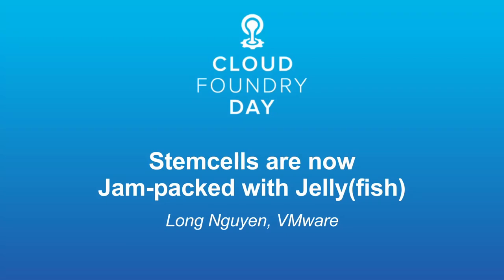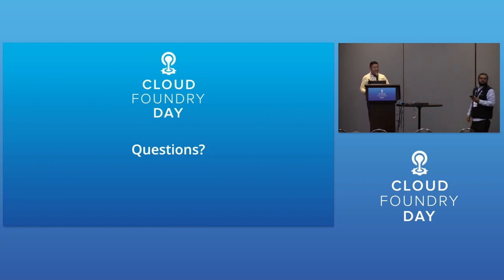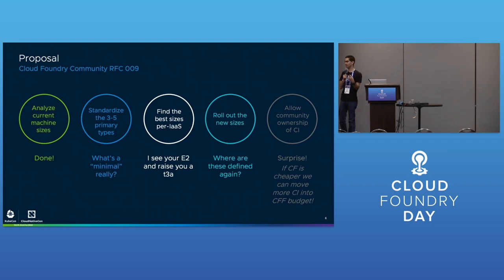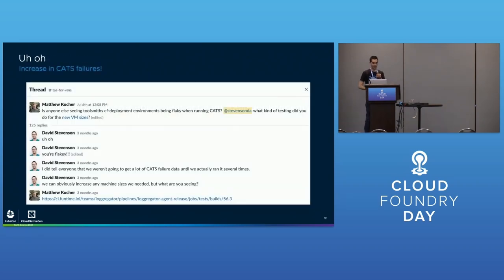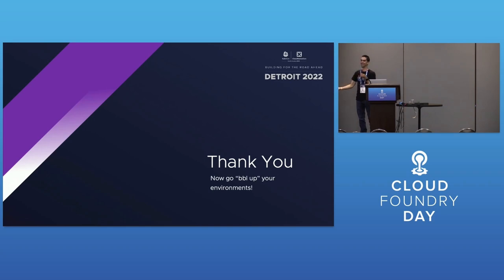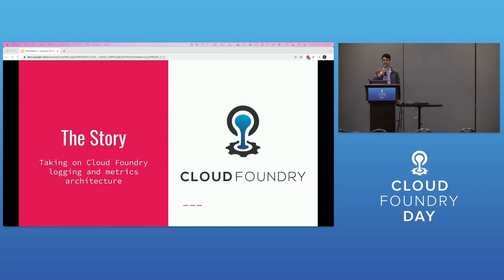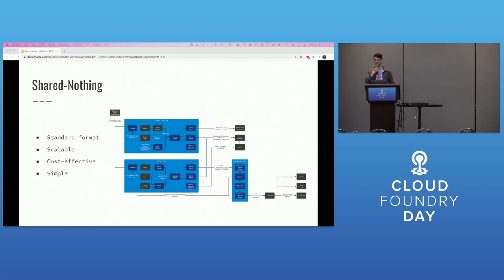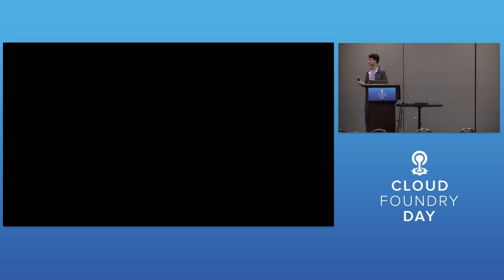Stemcells are now Jam-packed with Jelly(fish) - Long Nguyen, VMware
It's a new year jam-packed with new stemcells! Learn about the new stemcell Jammy Jellyfish and the journey of how it was created. Find out about the new features that come with Jammy and the challenges that come with a new operating system. Learn how to update your BOSH releases to support Jammy.